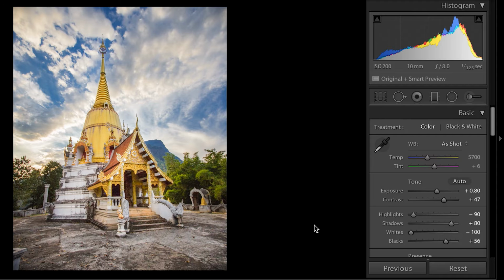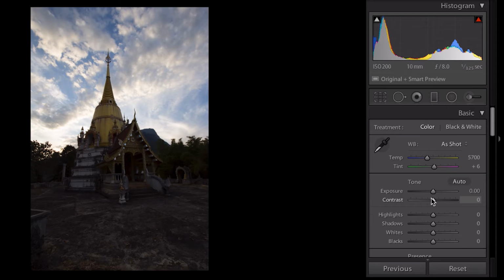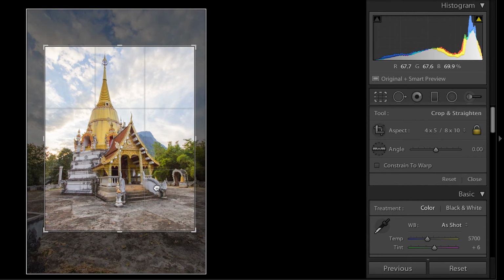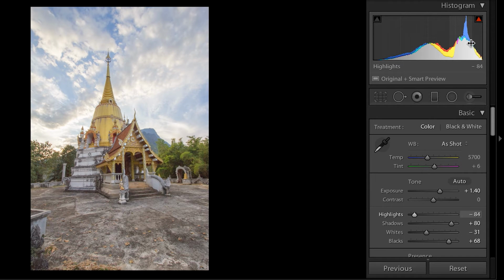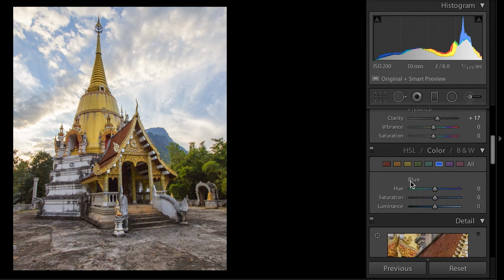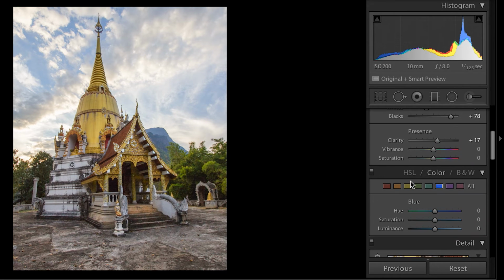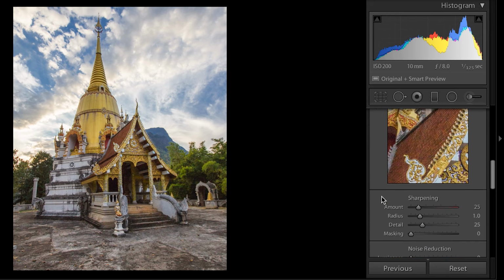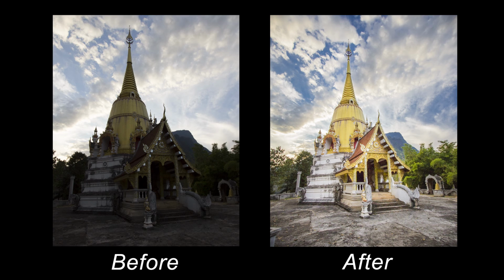RAW Photo Editing - Adobe Lightroom CC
For more videos and stories visit alexpullen.com

Yo! Everybody,

Alex Pullen here and I’m really excited to share this quick video with you guys. People often ask me how I take photographs with so much detail.

I’m gonna show you a couple secrets in this quick tutorial to getting images with what we’d call a high dynamic range.

This image was taken at sunset on new years eve here in Northern Thailand, where I’m currently based.

I took a handful of neat photos and wanted to share this one as it posed a significant problem. Although the light was prime, photographing the front of this pagoda, back-lit by the sunset was gonna be challenging. Most of the time it would either come out as a boring silhouette or, all the detail would be lost in the sky. I needed a high dynamic range or broad capture of light, to get the image I was imagining, with real soft shadows, to bright clouds and a deep blue sky - without loosing their subtle colors.

To do this I made sure my camera was gonna take a RAW photo. Capturing a RAW file is critical, because a RAW file contains 3 times the amount of data that a normal jpg image would.

The image is pretty underexposed... kind of flat… It’s hard to tell what’s even going on… In this case that’s what we want... With digital processing it’s usually better to under expose your image a bit and bring the shadows and blacks up. Your image will retain more detail. If you overexpose and try to bring your highlights and whites back down, you risk clipping your whites.

The goal, is to get most of the data balanced throughout your “histogram” at the time you take the photo. The “histogram” is a key tool used in understanding where we can draw detail out the file. In my workflow I go back and forth between looking at the histogram and the actual image to see what I like. What I’m gonna do is push and pull these plots on the graph, by dragging these bars labeled correspondingly. Intuitively, like molding clay.  We’re making art! We gotta do what feels good and spontaneous.
Generally I just follow these bars here on the right, and make my way down the work flow panel. Since I do this often I have a few different “recipes” for processing images. Here is one way to treat this photo:

To answer the question that’s how I take photos with lots of detail... Photograph at sunset or sunrise when the light is softer, Shoot RAW and don’t be afraid to experiment with processing your photos!